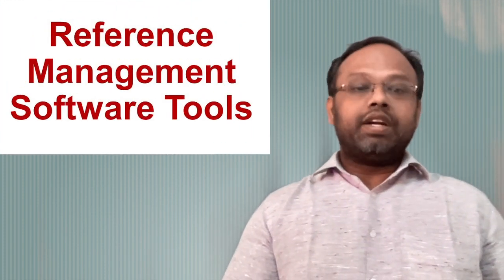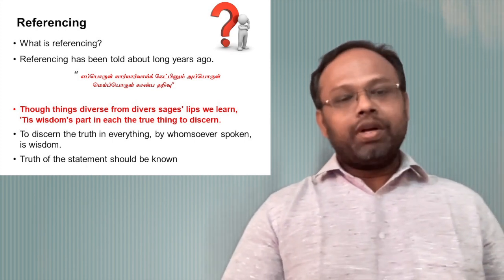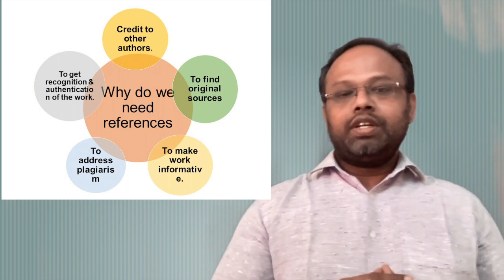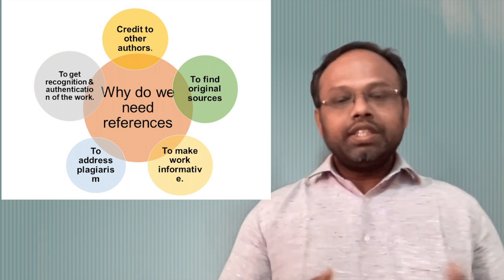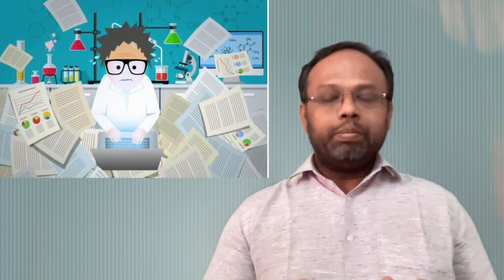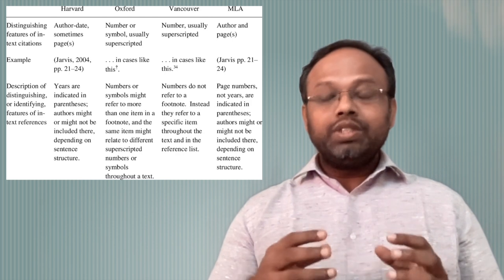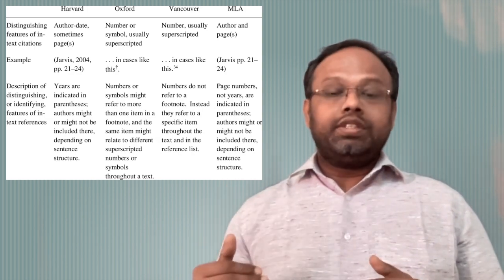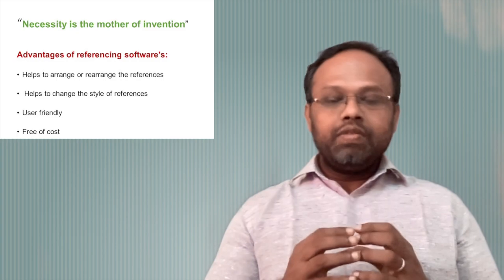Importance of Reference Manager for referencing